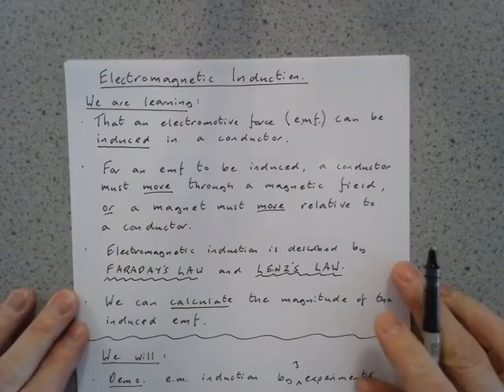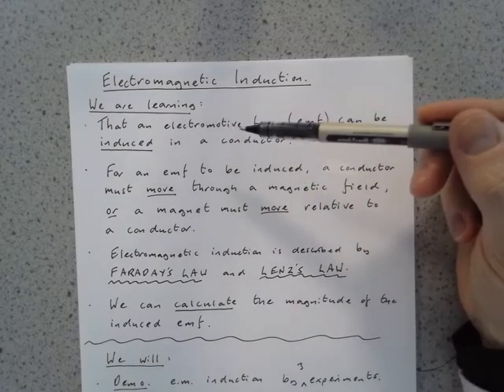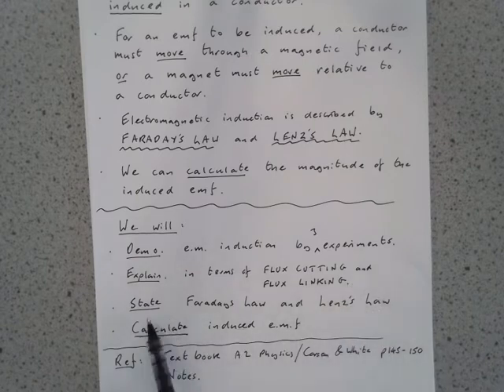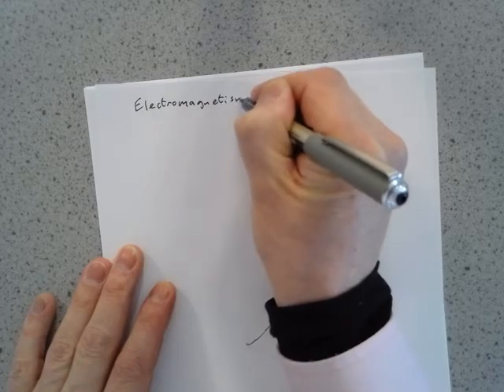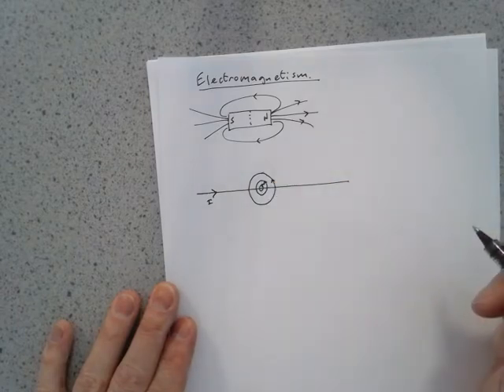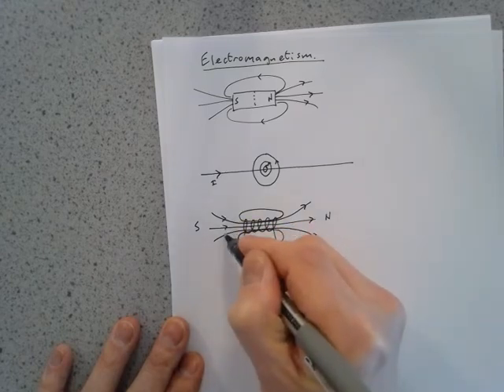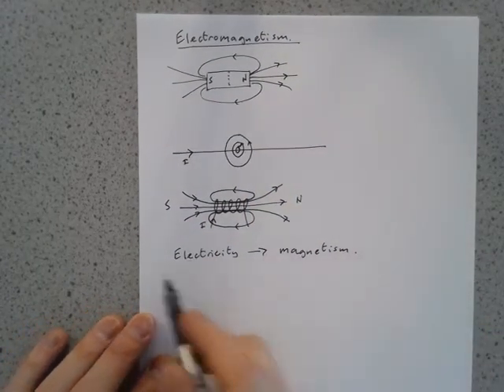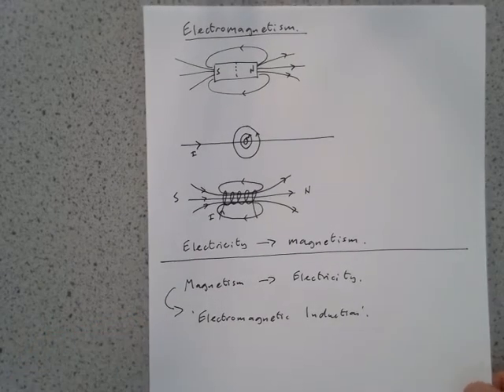Electromagnetic Induction #1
Gonzo style video introducing electromagnetic induction for A2 course.